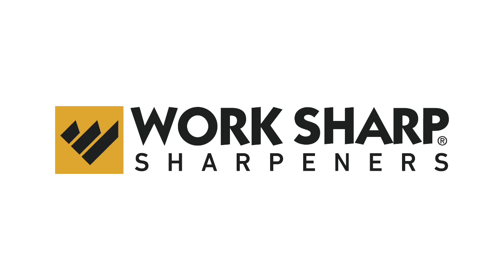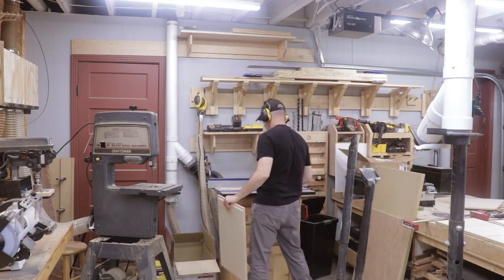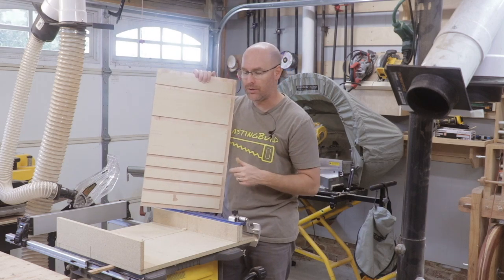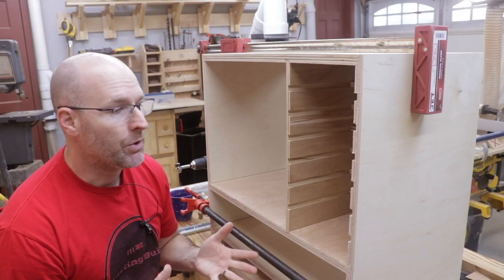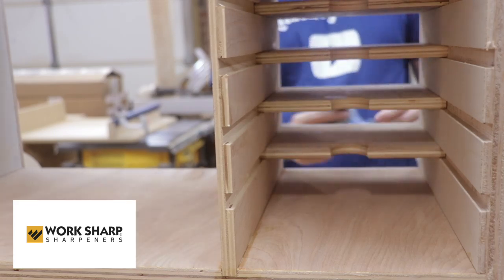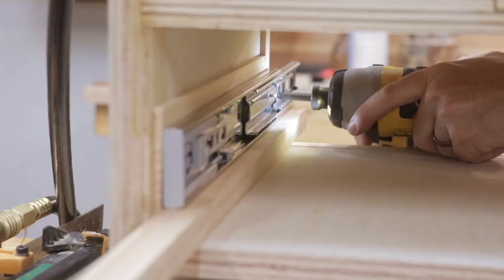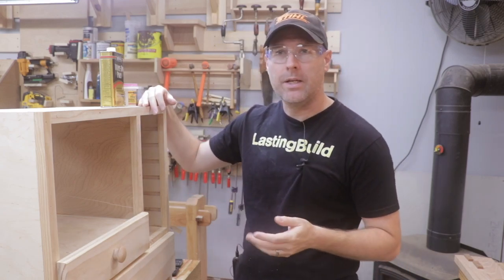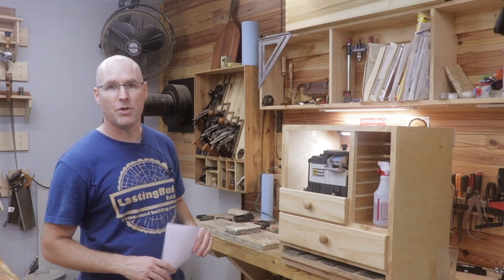French Cleat Tool Wall Sharpening Station! (START TO FINISH)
8 days of video footage later, behold my new sharpening station. The cabinet is 2' x 2' and built from 3/4' birch plywood. The drawer dividers are also 3/4" birch plywood and the vertical and disc dividers are 1/2' plywood. The drawers are also built from 1/2' plywood. The cabinet back is 3/4" plywood thanks to a silly mistake (you will see in the video). 👇👇👇👇👇

Work Sharp 3000

Work Sharp Glass Wheel

Work Sharp Leather Hone Kit